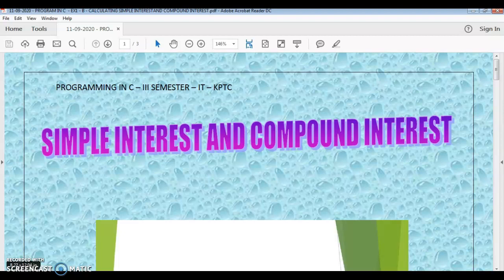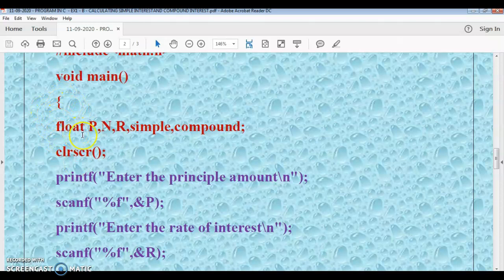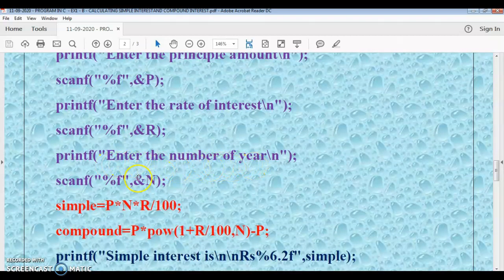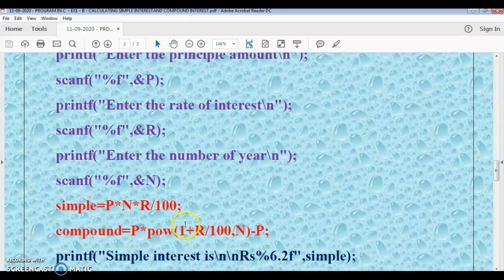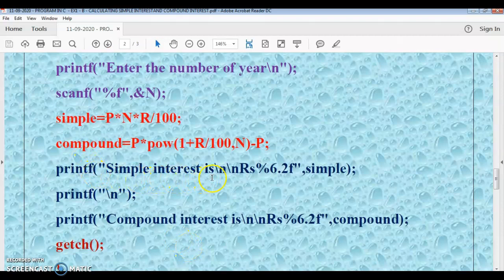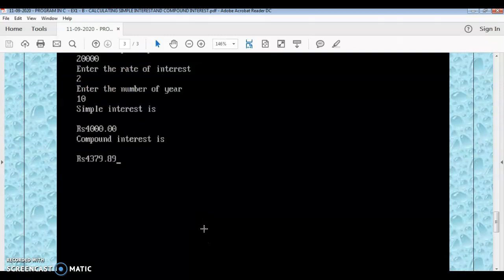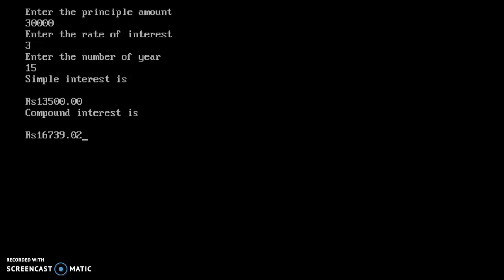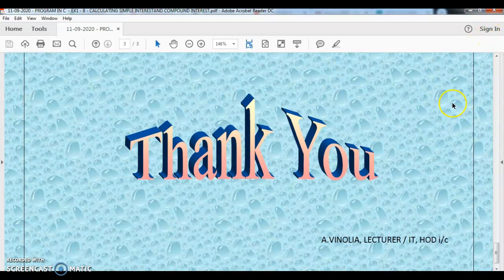PROGRAM IN C TO CALCULATE SIMPLE AND COMPOUND INTEREST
This video explains the c program to calculate simple interest and compound interest with practical execution and formatted output.